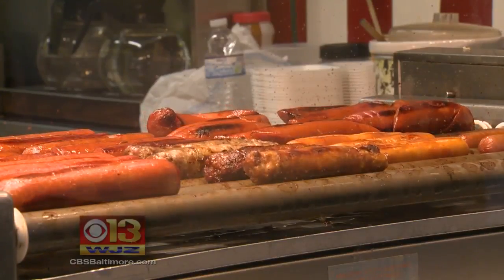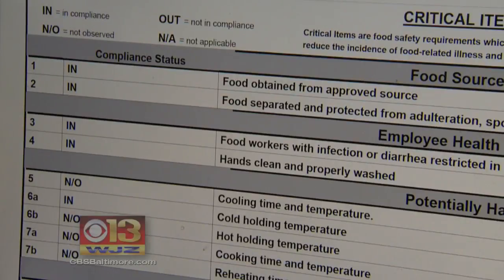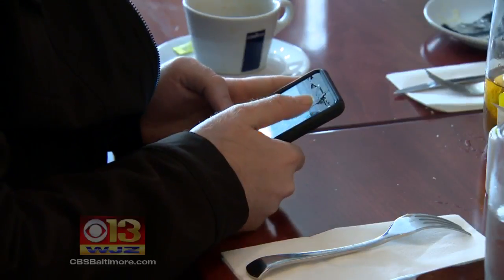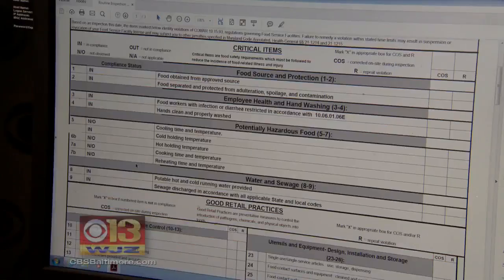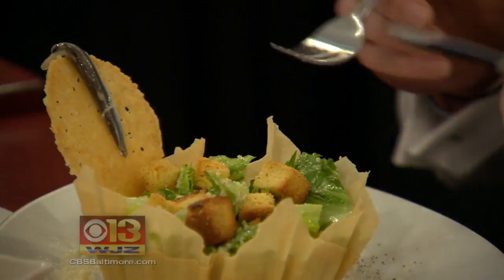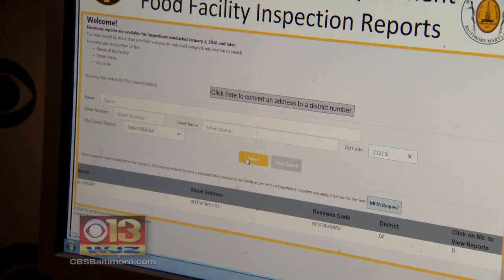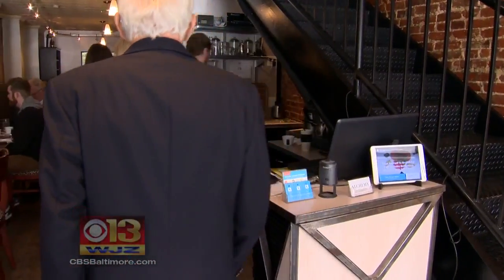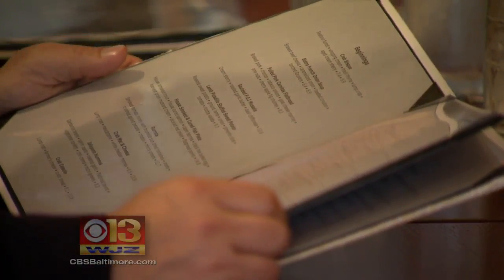Track Baltimore Restaurant Health Inspections Using New Online Tool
The Baltimore City Health Department released a new inspection web portal on Tuesday that provides the public with an easy way to access food service facility inspection data online.